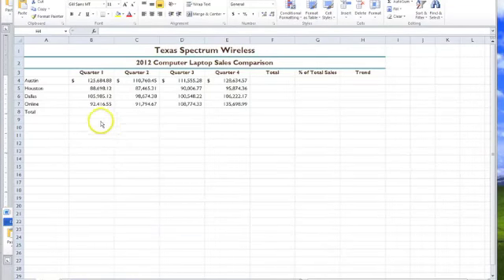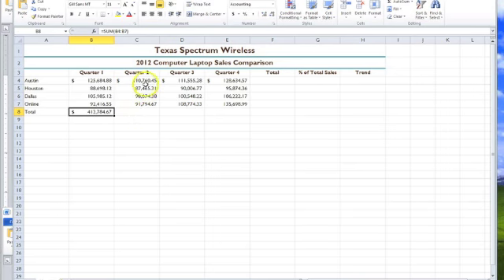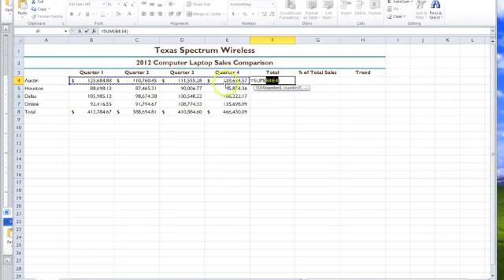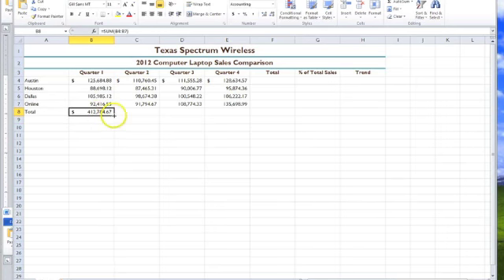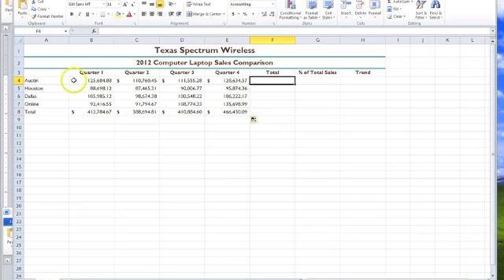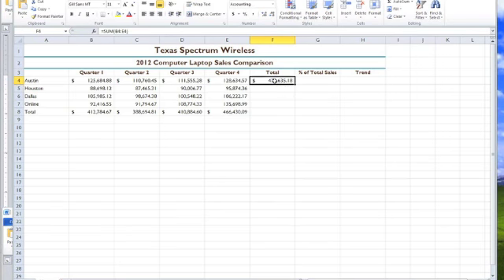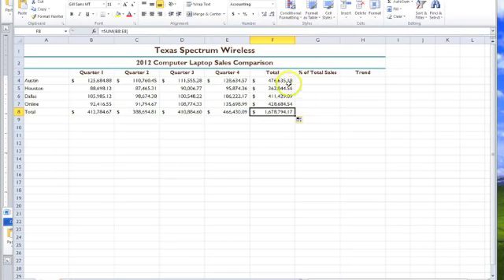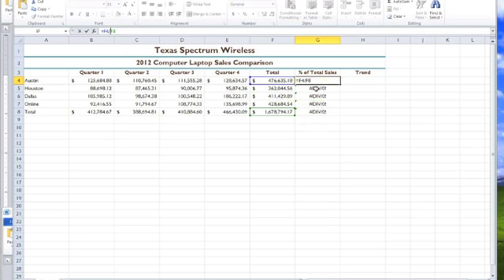ExcelAbsoluteVsRelativeReference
This video describes the difference between and relative cell reference and an absolute cell reference in Excel.